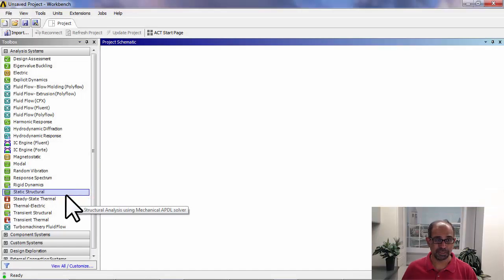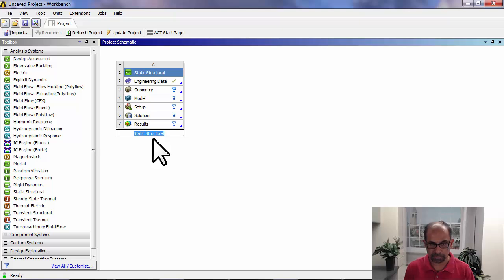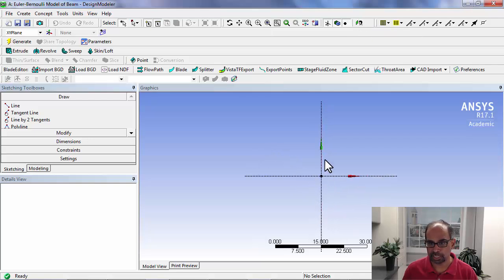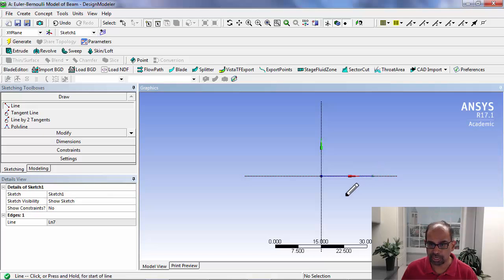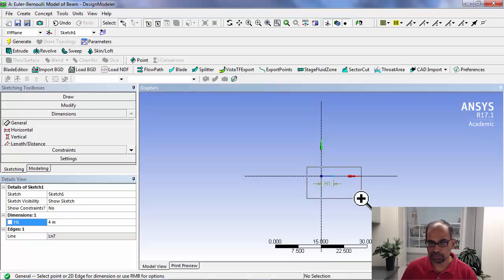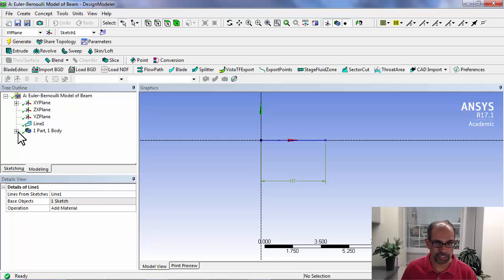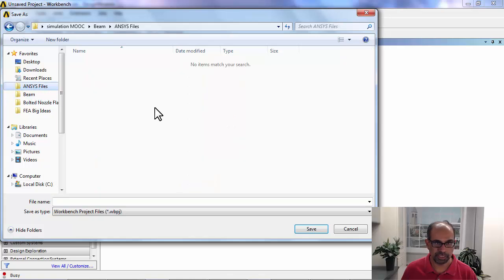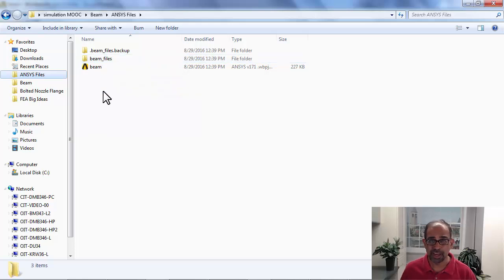Beam in ANSYS: Sketch the Midline